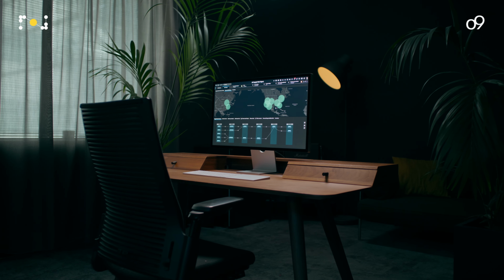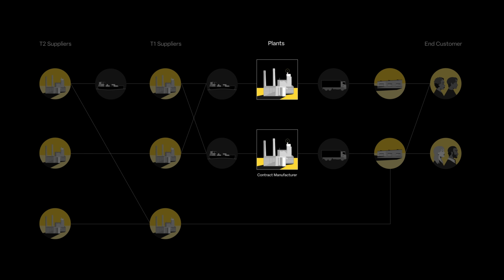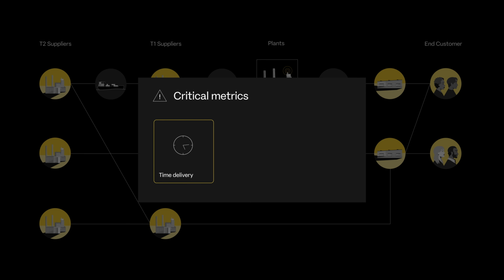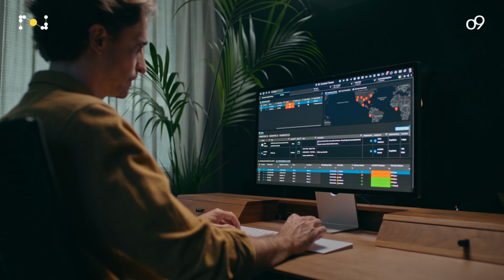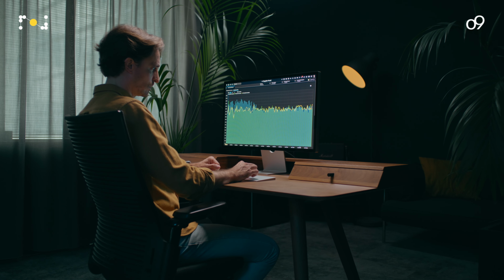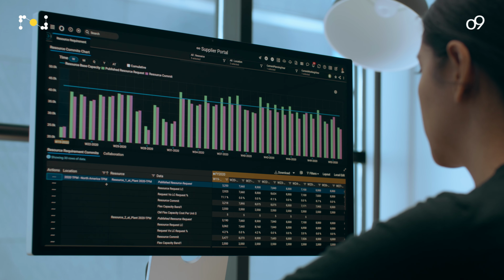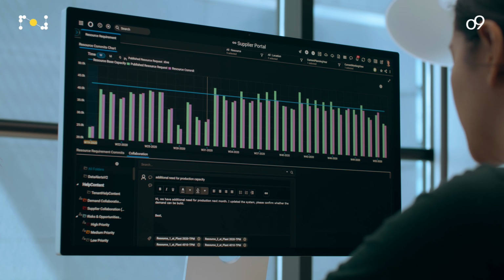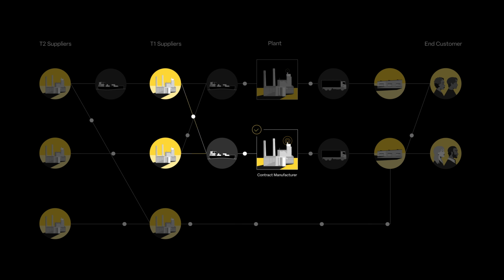o9 Supplier Collaboration in action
How does o9 Supplier Collaboration function for a global business?

With smart alerting, companies with suppliers around the world can react in real time to pressing issues. Crises can be quickly averted, and inventory can continue to move to meet consumer demand.

Watch our breakdown of o9 Supplier Collaboration now.

Join us as we revolutionize your supply chain operations and drive business success with cutting-edge solutions and strategies.